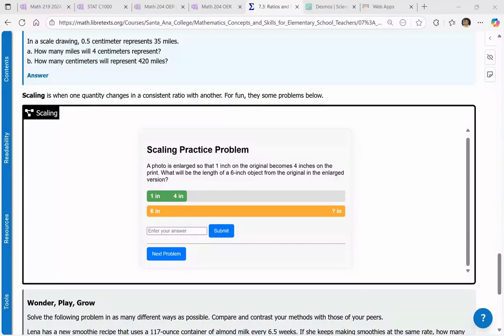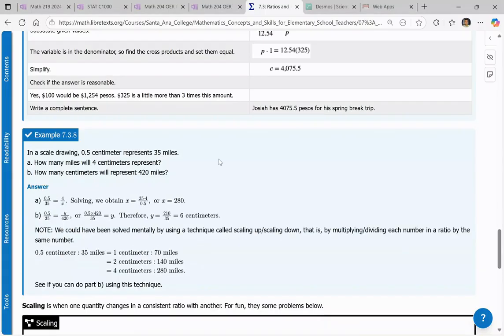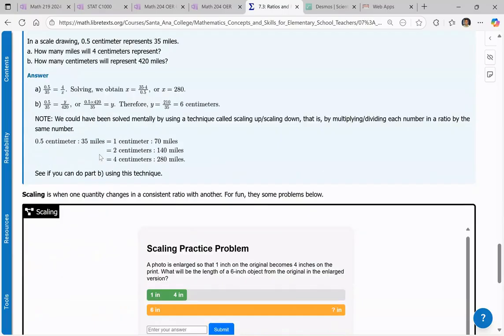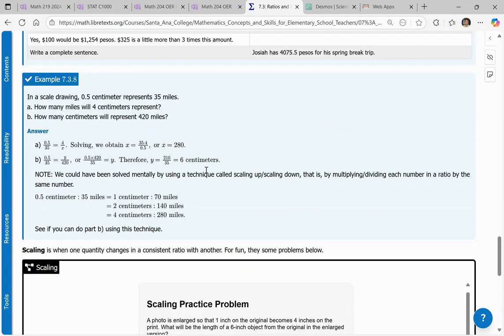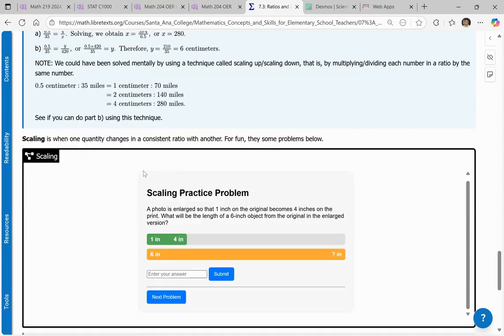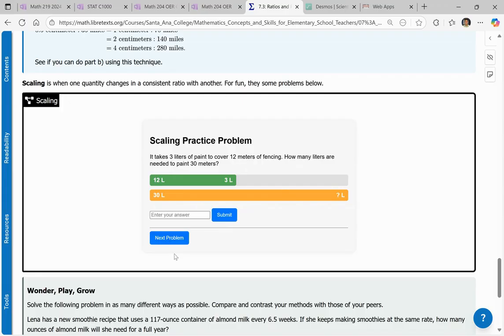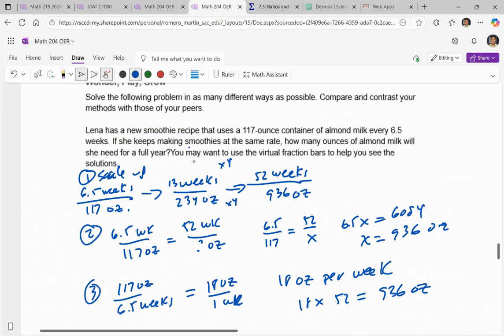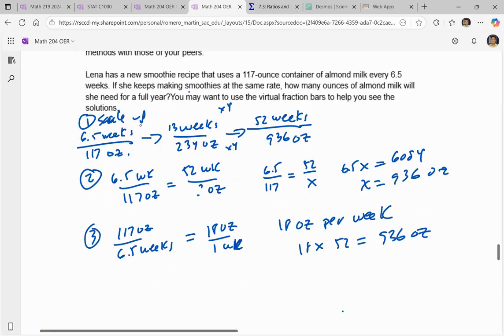MfEt Chapter 7.3 Part 3$